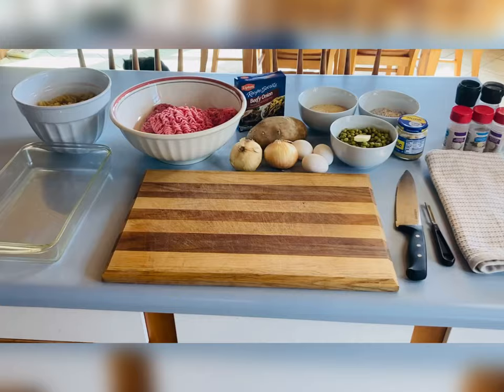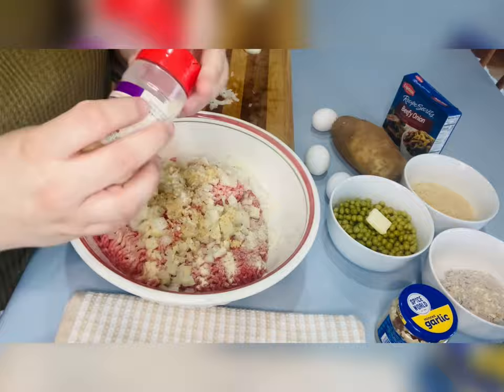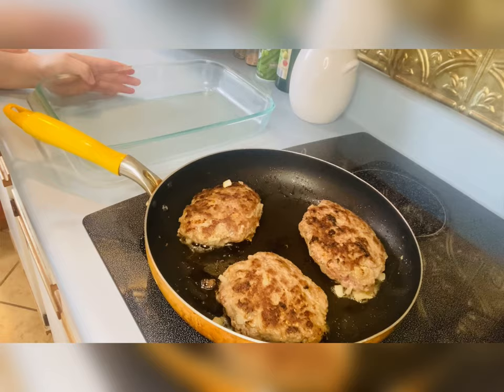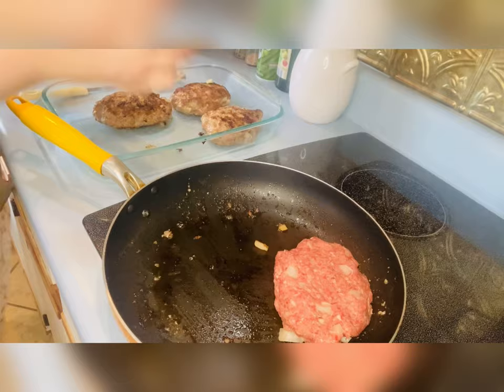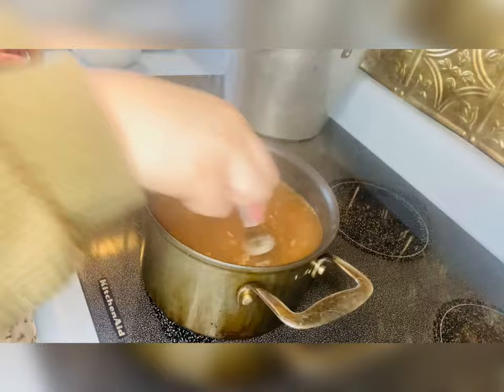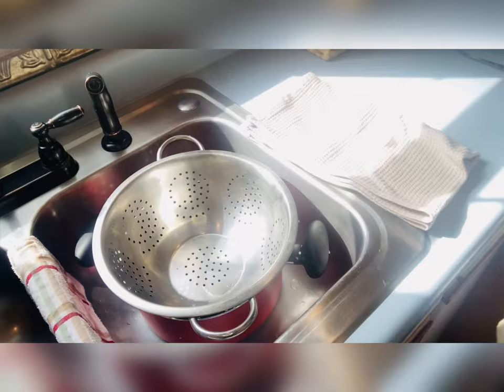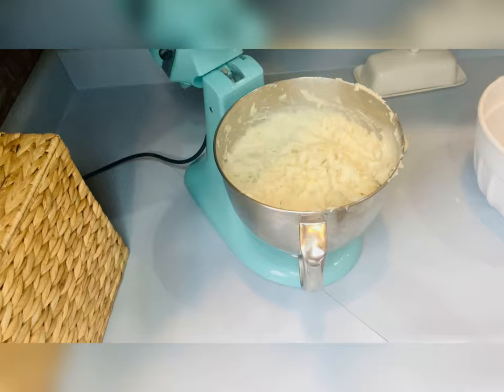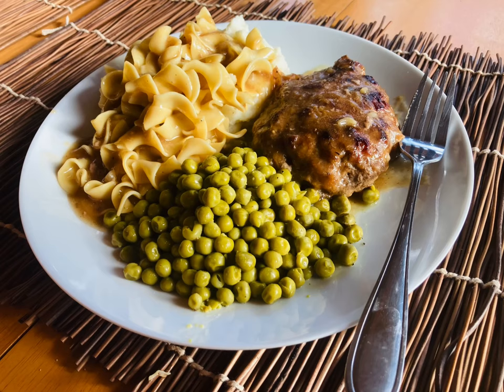March 20, 2024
Just a little bit of cooking. Salisbury steak with homemade mashed potatoes and gravy noodles with a side of veggies😋 simple quick and easy! Something we all need and love lol.

Musician: Paul Werner